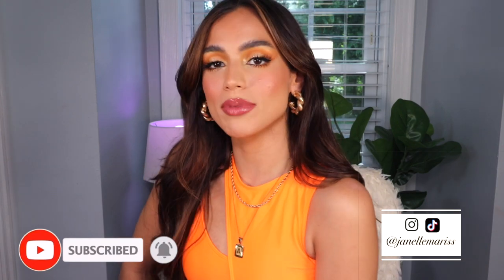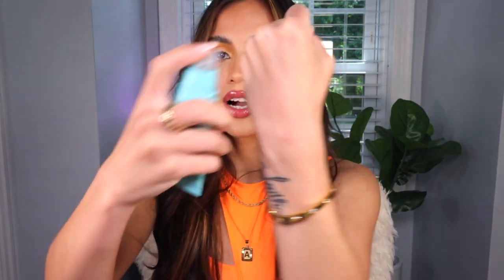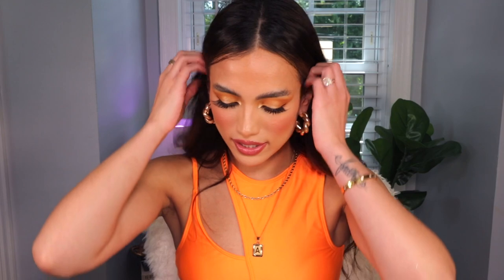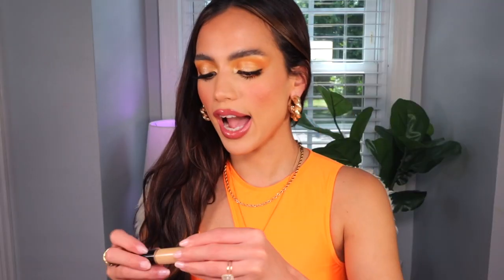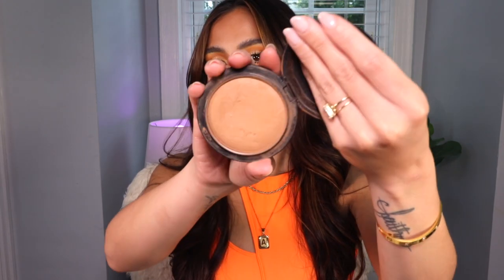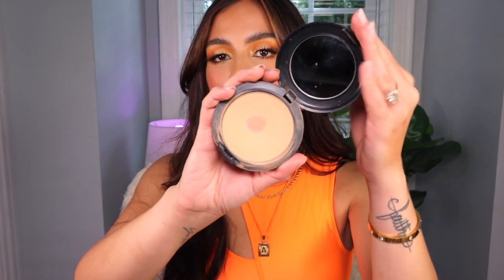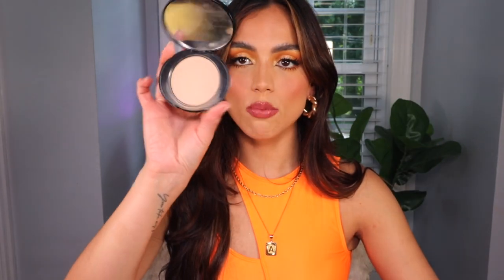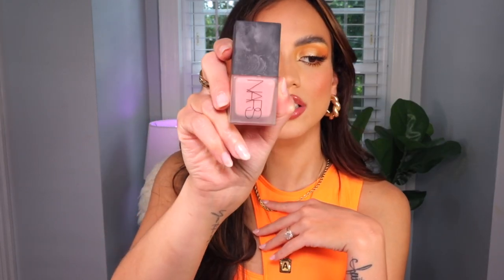PRO MUA TOP 2 FAVORITES IN EVERY MAKEUP CATEGORY!! | Janelle Mariss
I'm sharing with you all my top 2 products in each makeup category! I hope you all enjoy!!

AMAZON STORE

Checkered Notebook:

Primers:
elf poreless putty

milk hydrogrip

tula face filter

Foundations:
dior backstage

giorgio armani luminous silk

nars radiant longwear

Concealers:
Born this way

pat mcgrath sublime

Cream Contours:
Maybeline fit me foundation stick 355

elf hydrating camo concealer (deep caramel)

Blush:
MAC mineralize blush "dainty"

Patrick ta "she's that girl"

Nars Liquid Blush

Bronzer:
MAC Give Me Sun Mineralize bronzer

Hourglass ambient light bronzer

Makeup by Mario Soft Sculpt Bronzer

Loose Powder:
Hourglass Veil loose powder

Kokie Transluscent Powder

Pressed Powder:
MAC Studio Fix foundation powder

No7 Pressed Powder

Eyeshadow Palette:
Patrick Ta Major Dimensions

Jaclyn Hill x Morphe Volume 1 Palette

Eyeliner:
Makeup by Mario Black eyeliner

MAC Eye kohl costa riche

Mascara:
lancome lash idole

Brows:
Benefit precisely my brow

MAC shape and shade brow tint

Lip Pencils:
MAC

Lipsticks:
MAC

Setting spray:
MAC fix plus

maybeline lasting fix

Get connecteddddd!